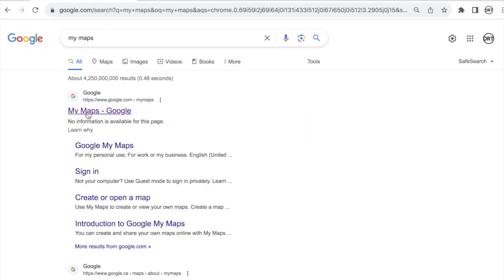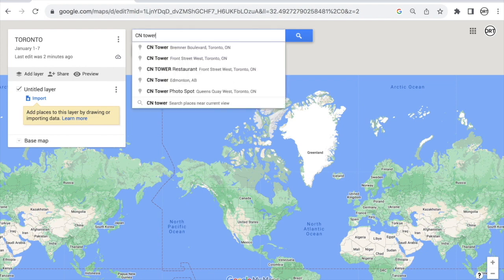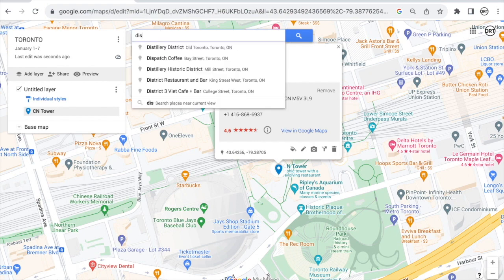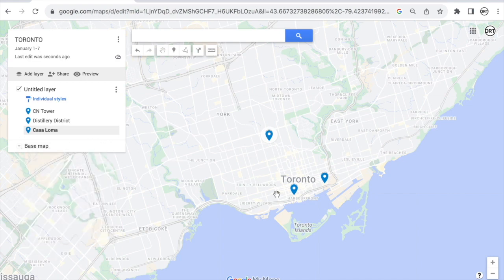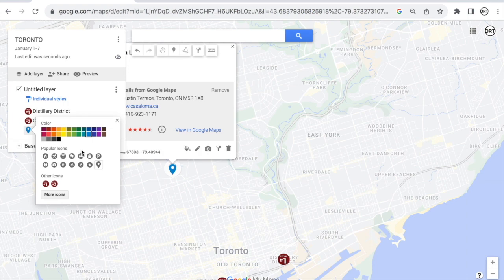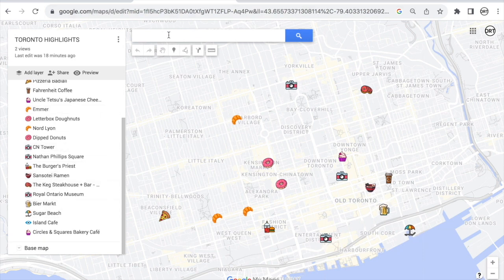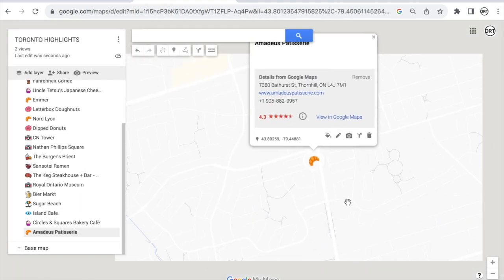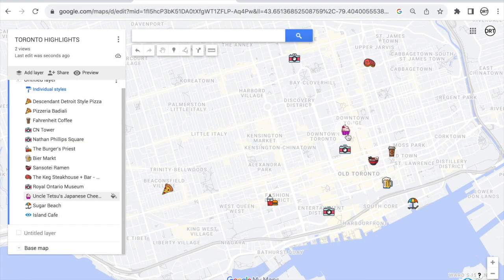Google My Maps Tutorial (plus images to use!)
Hope this short tutorial will help you plan some amazing trips.